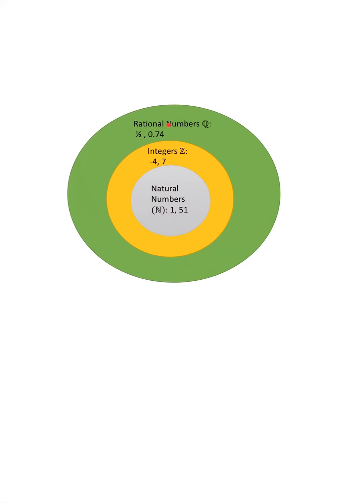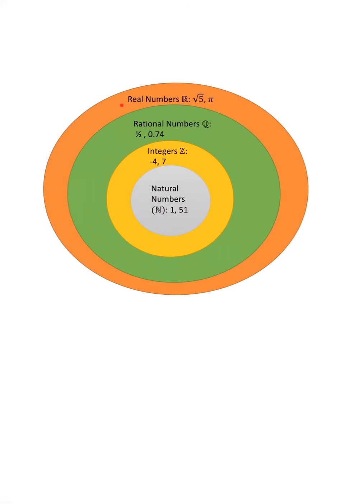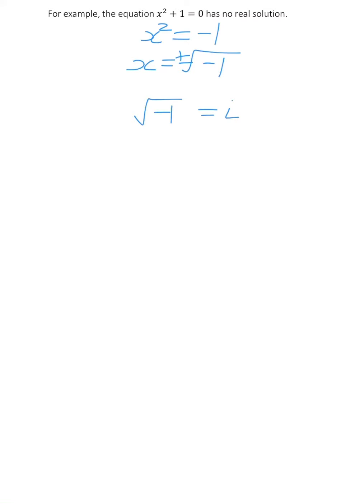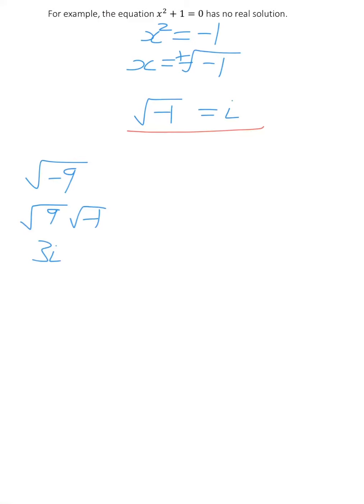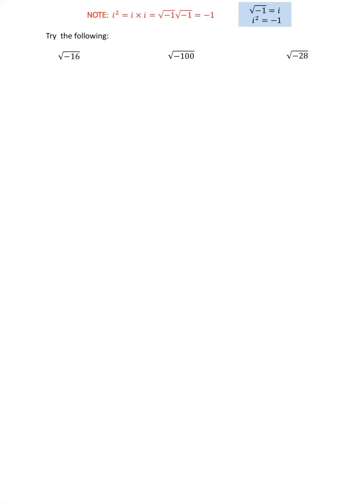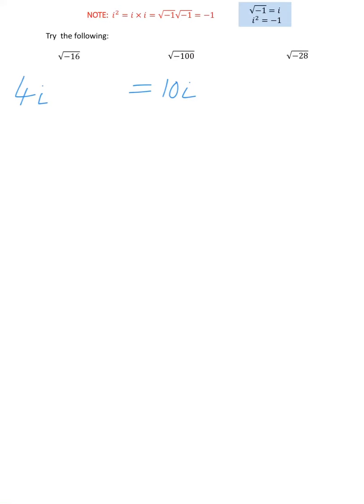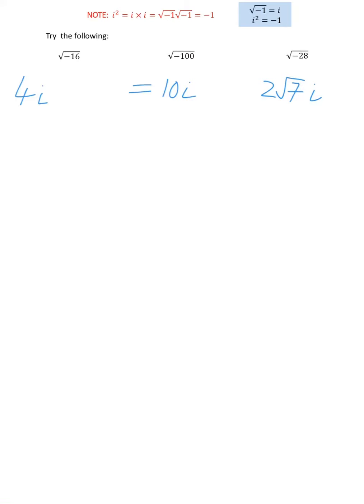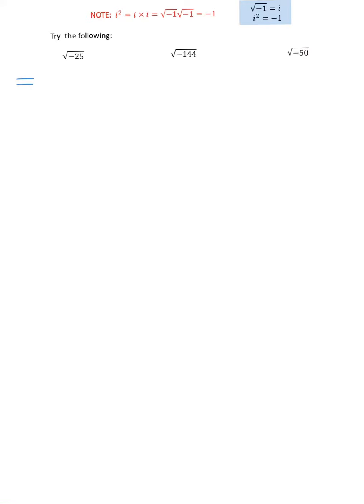Introduction to Complex Numbers